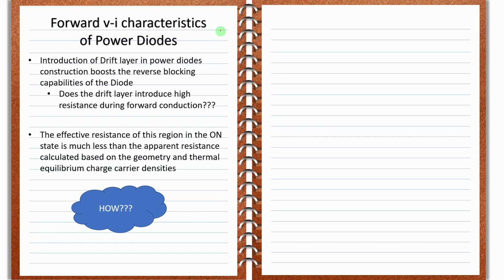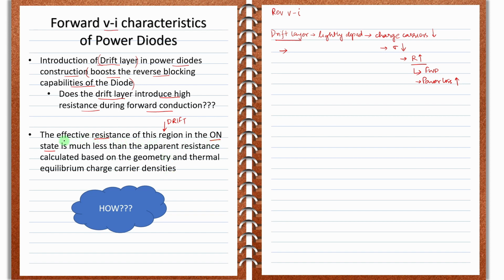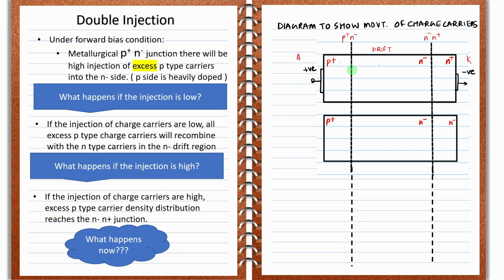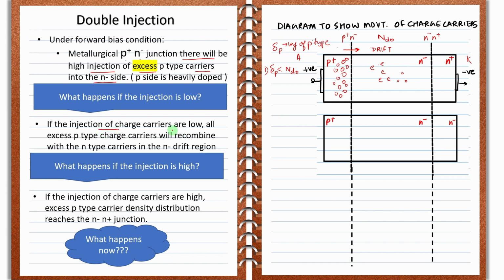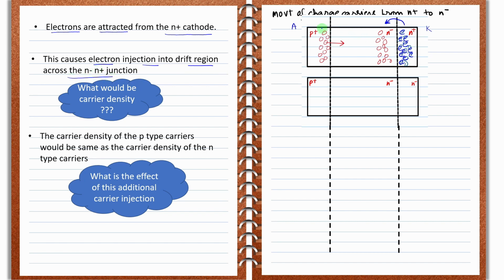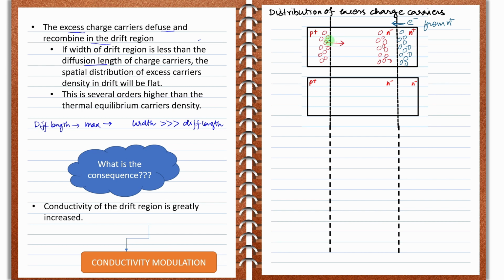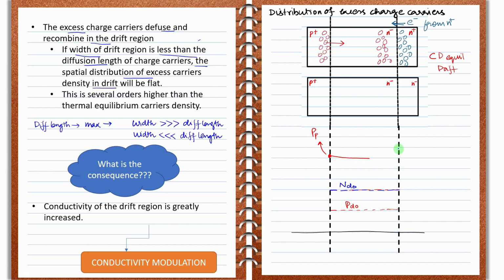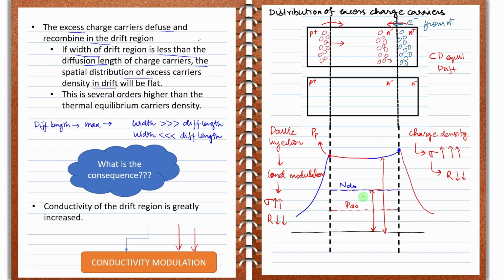Power Electronics #33 - Conductivity modulation - Forward V-I chara for Power diodes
In this video, the viewer will learn about:
1. Double injection of charge carriers in the drift region
2. Conductivity modulation